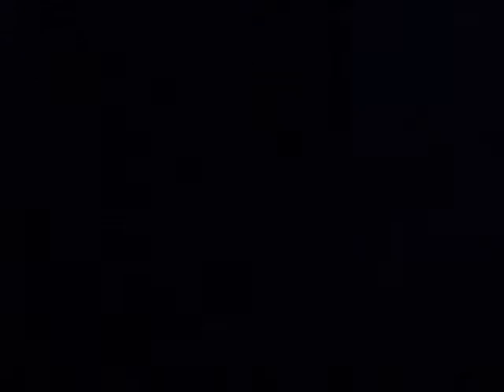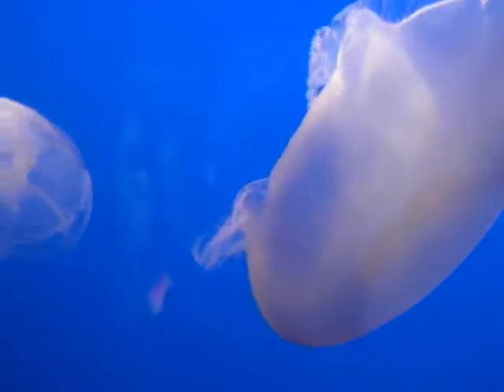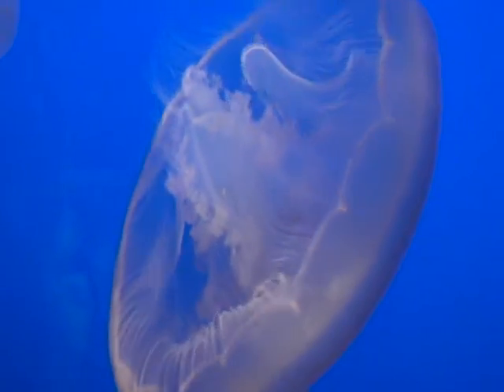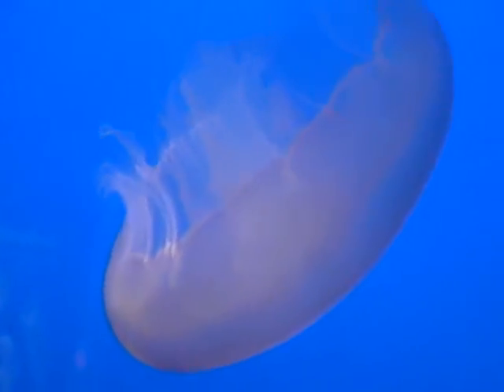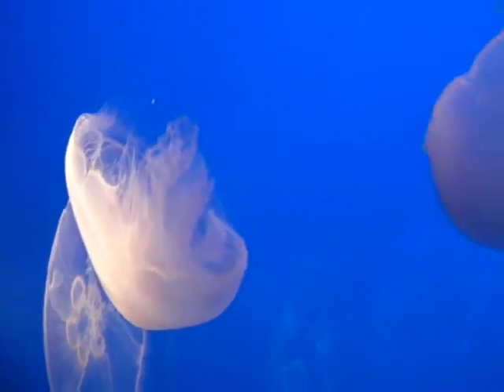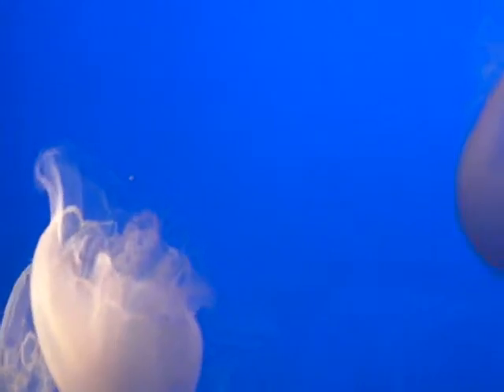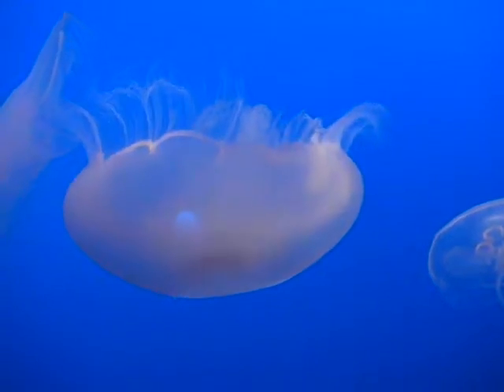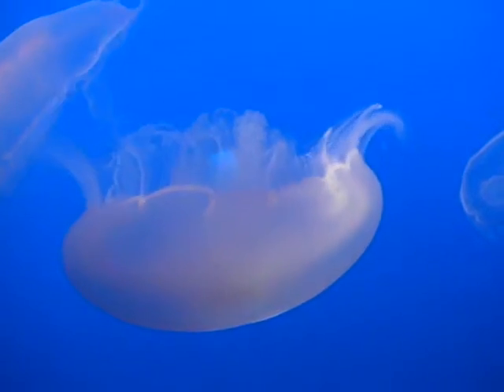Moon jelly at Monterey Aquarium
Moon jellies are swept along by the ocean's currents, but they're not just passive drifters. They can swim on their own as well. A jelly's gentle pulsing lets it move around within the currents, traveling up and down or back and forth to find good patches of food.